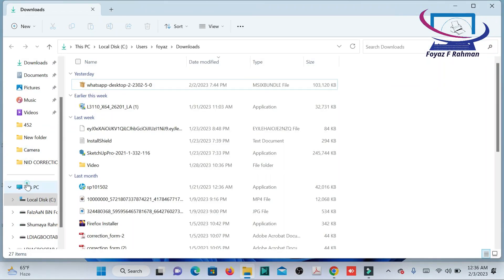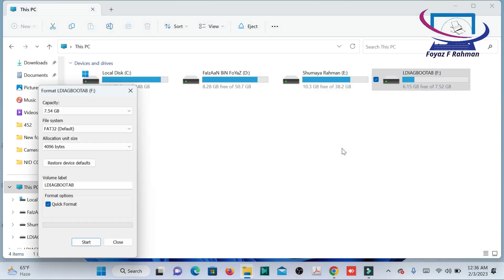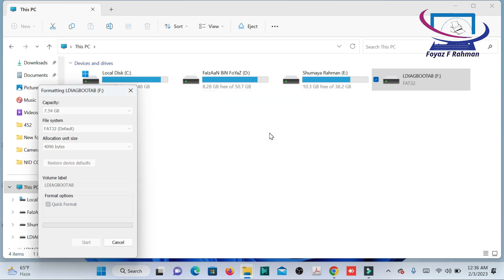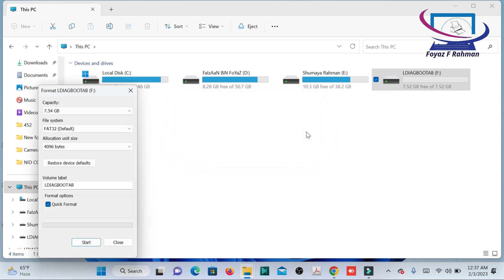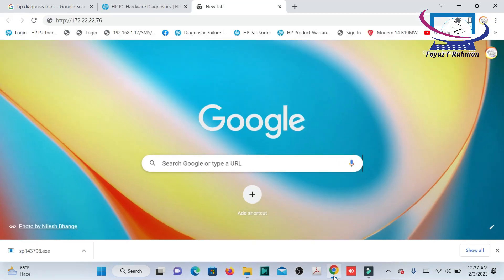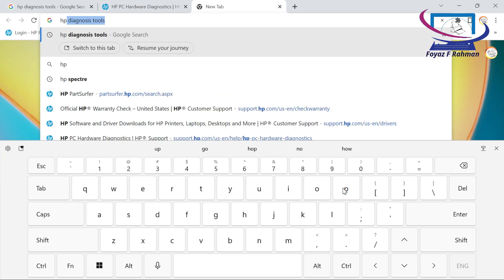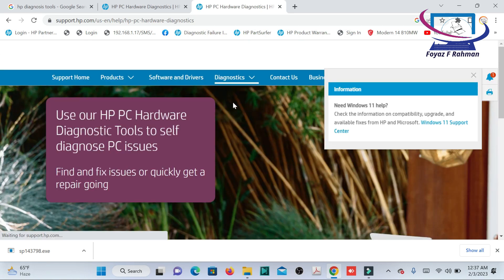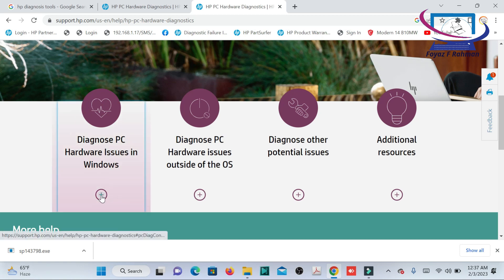How to Create an USB Flash Drive for HP Laptop or Desktop Hardware Diagnostics UEFI App || PART-1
PART-1|| How to troubleshooting hardware problems quickly in Home without an Engineer ||
HP PC Hardware Diagnostics UEFI || How to Create an USB Flash Drive HP PC Hardware Diagnostics UEFI
|| How to Create an USB Flash Drive for HP LAPTOP OR DESKTOP Hardware Diagnostics UEFI application ||
|| Diagnose possible HP Personal Computer(LAPTOP OR DESKTOP) hardware issues ||This tool runs outside of the Operating System
|| How to troubleshooting hardware problems quickly in Home without an Engineer||
HELLO VIEWERS/ Friends
TODAY IM GOING TO SHARE YOU
How to troubleshoot or Diagnoses possible HP Personal Computer hardware issues.
Here is 2 steps to diagnoses ;

1st
Diagnose PC Hardware Issues in Windows.

2nd
Diagnose PC Hardware issues outside of the OS.
Need to Diagnose issues outside of the Operating System?

This option you need to create an USB flash drive
minimums 256mb recommended and required a fat32 format partition .

you need a software and this software you find the below descriptions Link.

After Download requirement file then open it and see the full instruction until the end.
I hope you like this content and see the next content for diagnose or troubleshoot.